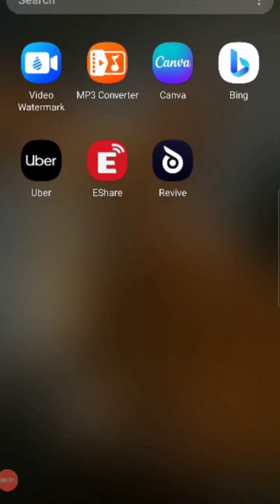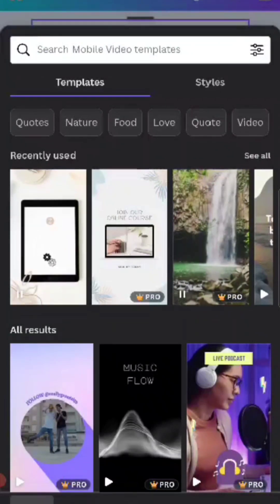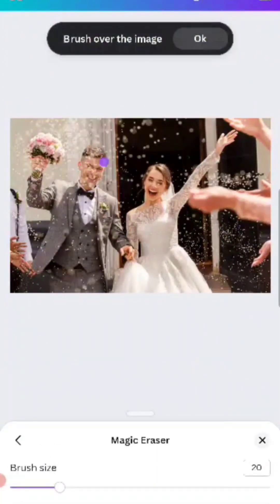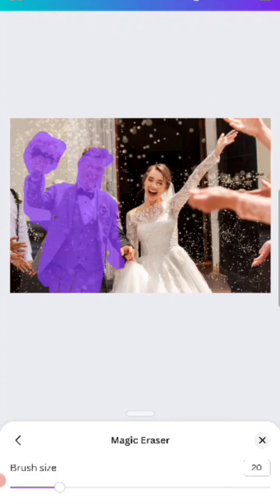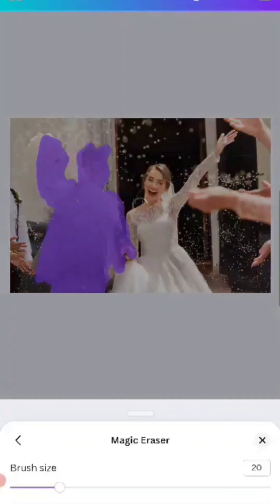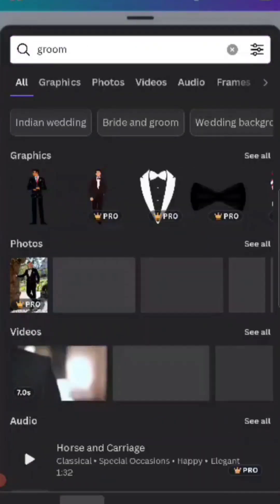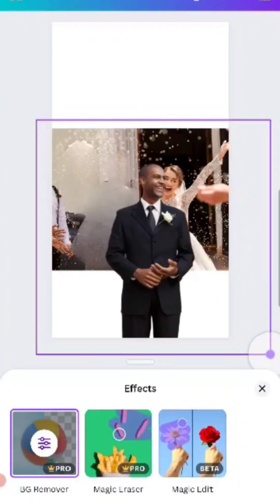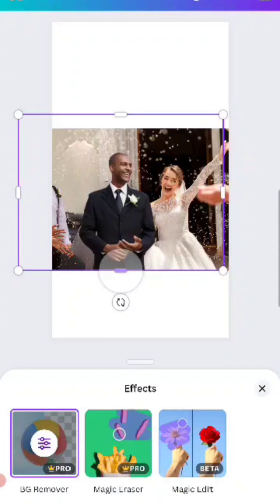Step by step how to use canvas new magic eraser and background removal tool replacing a wedding pic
I show you how to use the new background removal and magic eraser and in process some of the other features in process of changing a wedding photo in canva pro including working with elements graphics.resizing, and how to proportion insert photos to make them realistic.